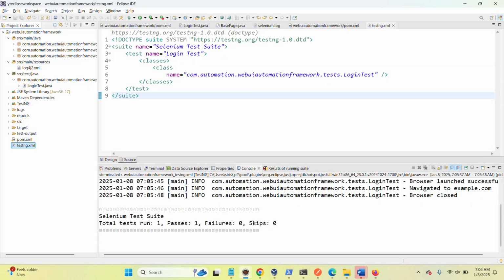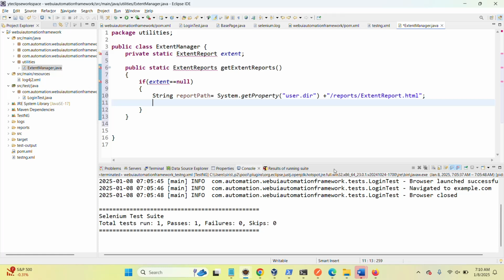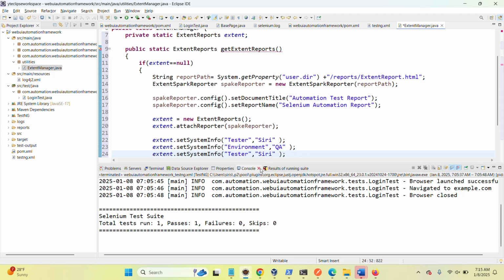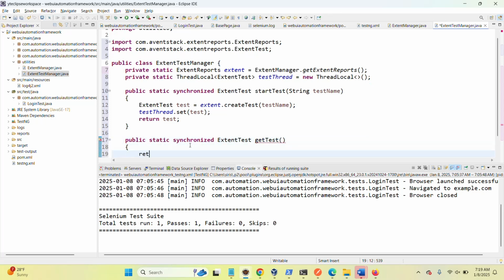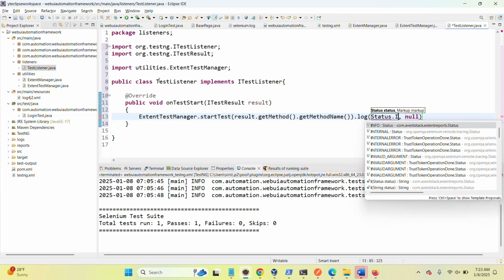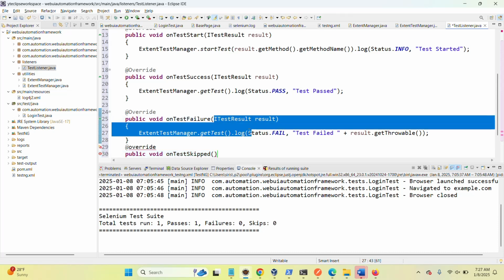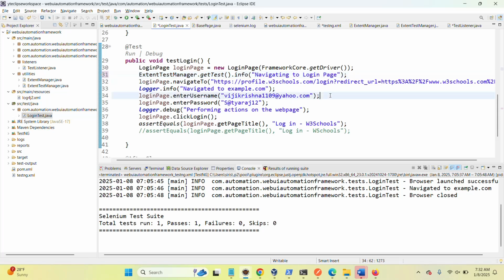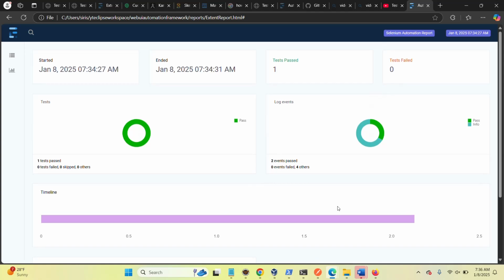Integrate Extent Report to Selenium web UI Automation Framework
Selenium Web UI Automation Framework using java eclipse IDE

Choose the Tools
Programming Language:Java
Test Automation Library: Selenium (widely used),
Build Tool: Maven
Test Runner: TestNG
Reporting: ExtentReports
Version Control: Git with GitHub
CI/CD Integration: Jenkins

3. Setup the Environment
Install the necessary tools and libraries:
IDE: Eclipse
Browser Drivers: ChromeDriver, GeckoDriver, etc.
Framework Dependencies: Selenium, TestNG
Create a new project using the chosen build tool (e.g., Maven/Gradle for Java).
Add dependencies for Selenium and other tools to your pom.xml (Maven)